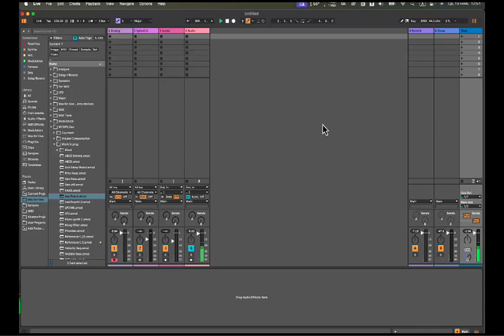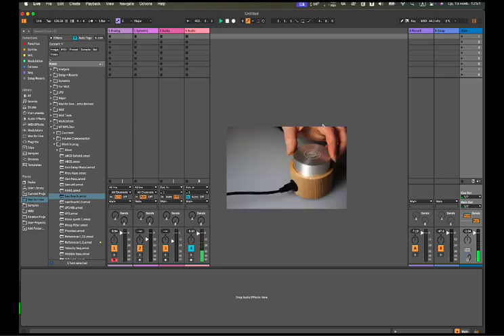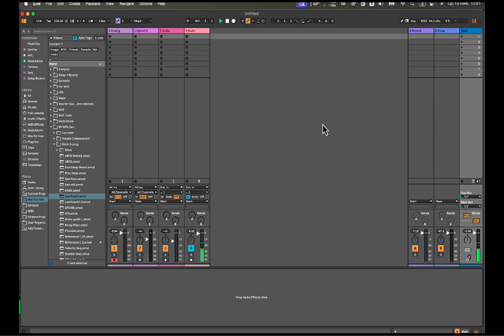Last Touch M4L patch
Patch to control  Lives parameters with one knob by mapping "on fly" last touched parameter with mouse click inside DAW. Copy of REAPERs action "Adjust last touched FX parameter (MIDI CC/OSC only)"